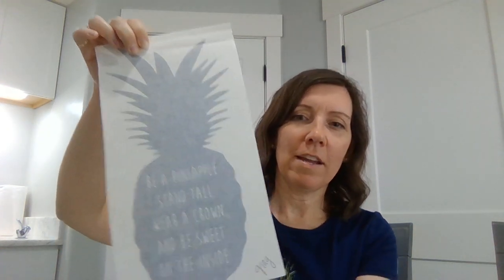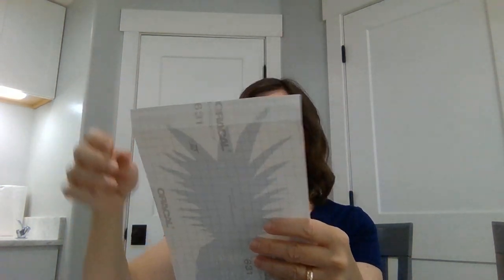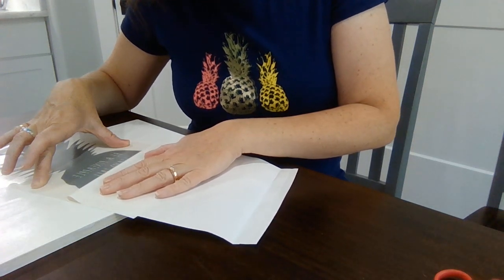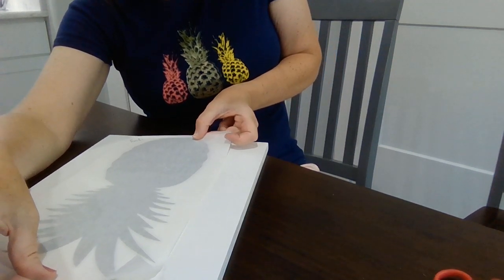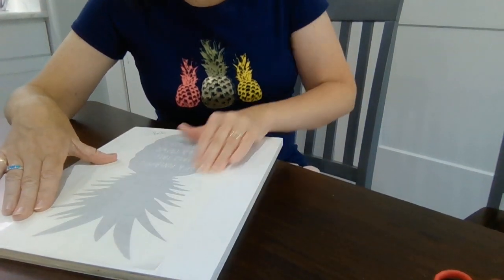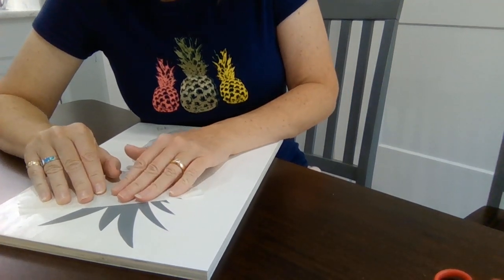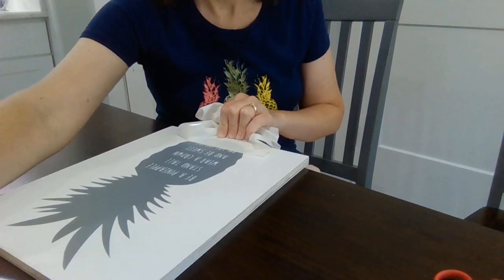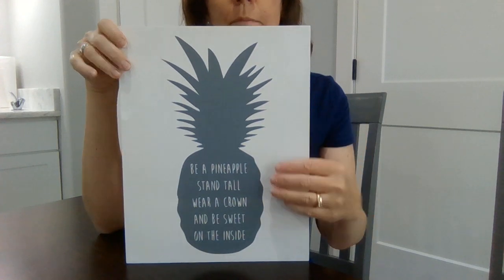Be A Pineapple Vinyl Decal, Be A Pineapple Wear A Crown, Be Sweet On The Inside Vinyl, Summer Decor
This "Be A Pineapple" vinyl decal is a great piece to add to your summer decor, to put on a small sign to give to a friend, or to put in a permanent spot in your home to remember who you are.  It comes in several sizes and plenty of colors.  You can customize it how you want.

At CustomVinylDecor.com we are committed to making your vinyl decals exactly how you want them.  If you don't see exactly what you want please let us know because we have designers that can help make exactly what you need.